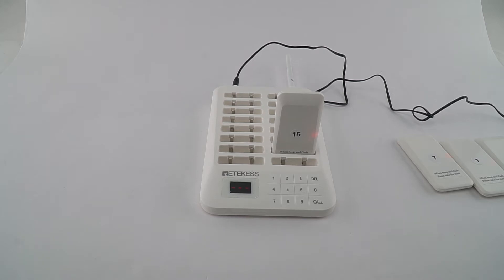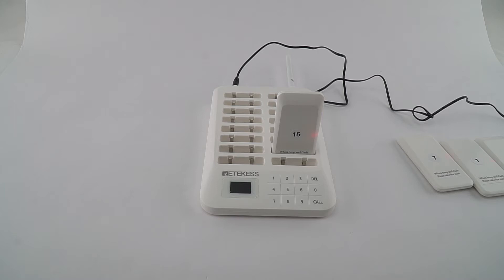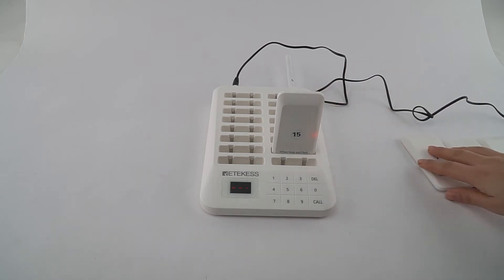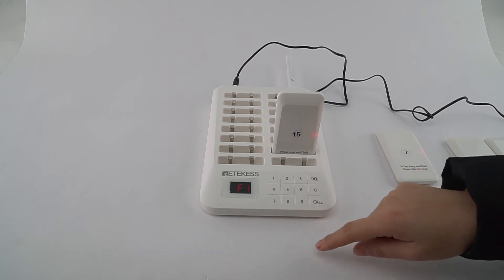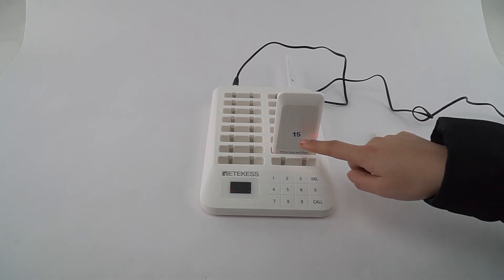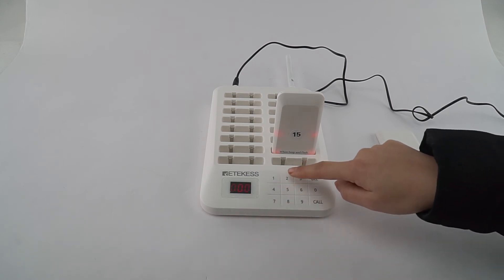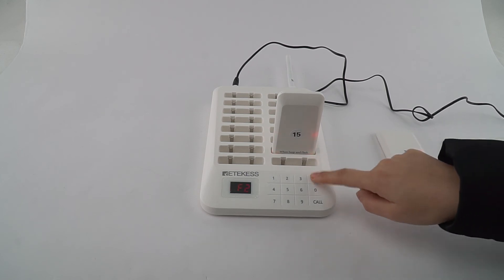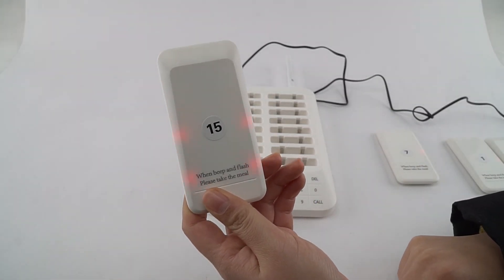How to set ID of TD157 wireless paging system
This video show you how to change the ID number of Retekess TD157 wireless paging system. It is quite easy for review.